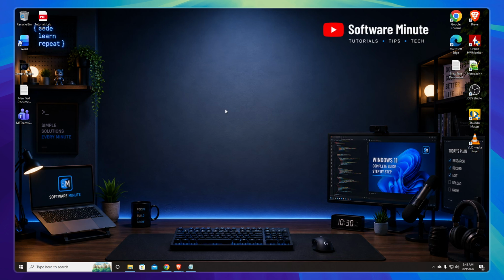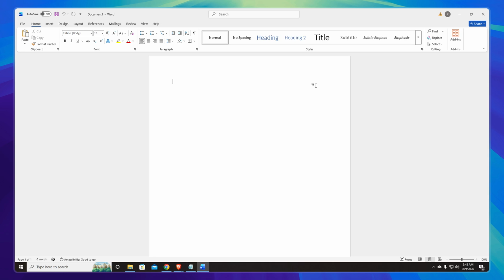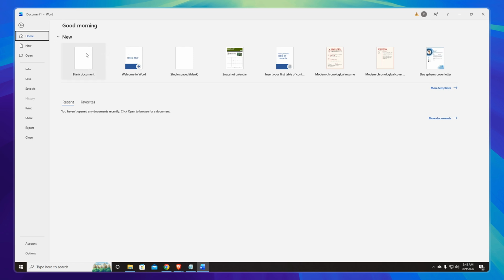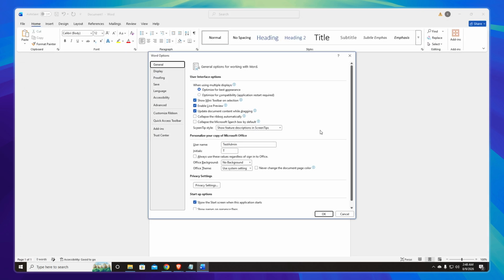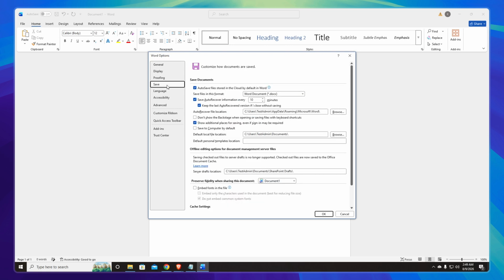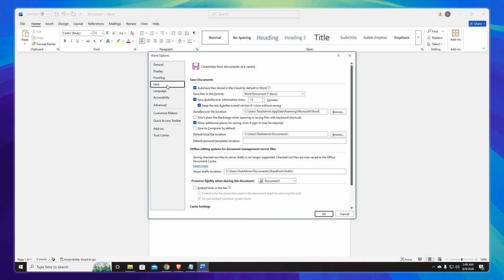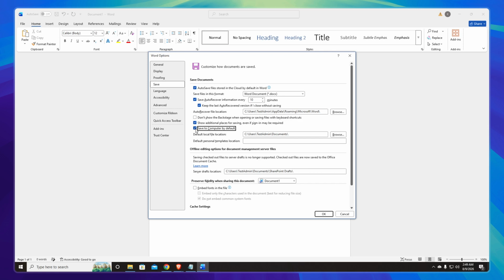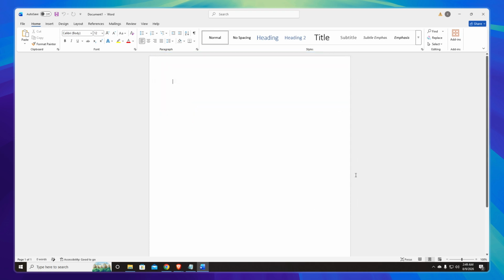How To Remove Onedrive Save Option From Microsoft Office Apps | Tutorial 2026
By the end of this video, you’ll know remove OneDrive save option Microsoft Office, disable OneDrive saving in Office apps, hide OneDrive from Office save as, stop OneDrive showing in Microsoft Word, prevent OneDrive save option Excel, delete OneDrive save location PowerPoint, get rid of OneDrive from Office apps, turn off OneDrive integration Office suite, configure Microsoft Office OneDrive removal, setup no OneDrive saving for documents, prevent files saving to OneDrive automatically, manage OneDrive save options Microsoft Office